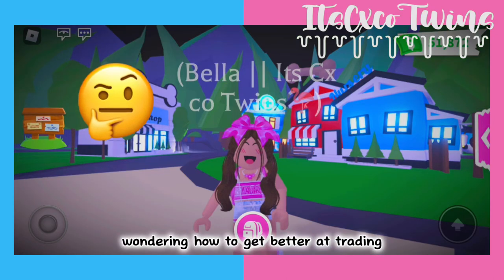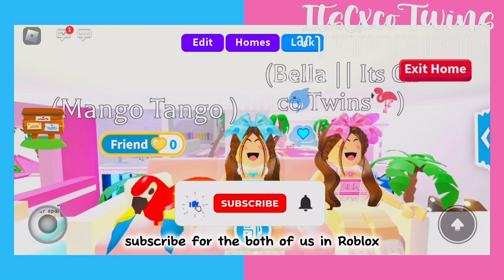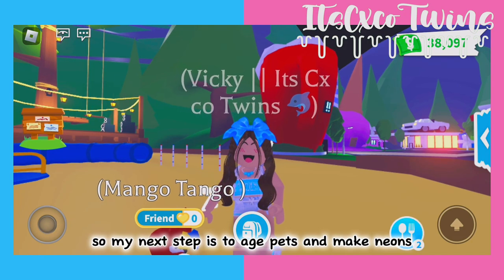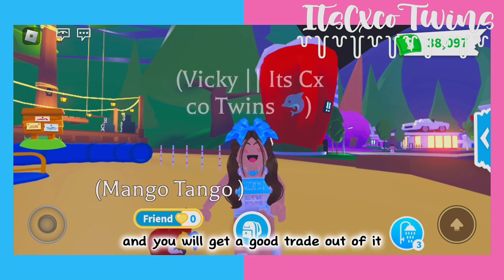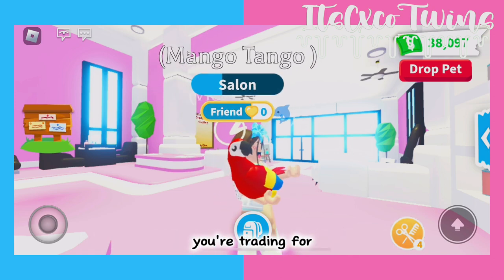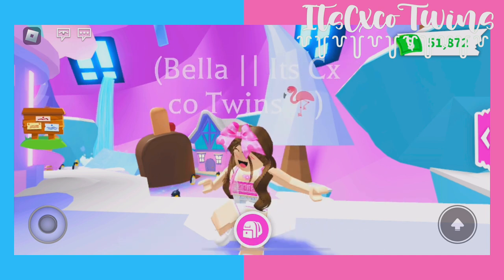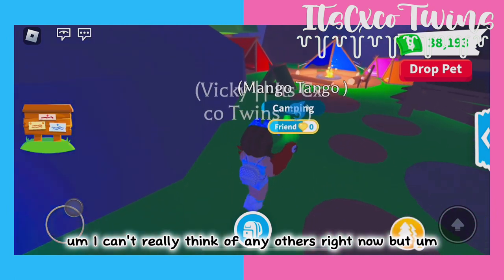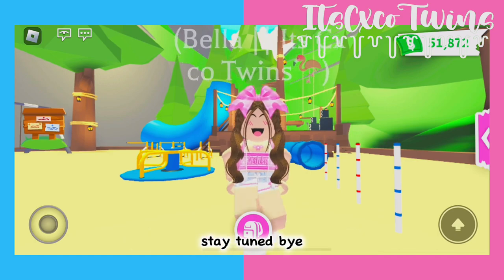How To Get BETTER At TRADING *trading tips* Adopt Me! Its Cxco Twins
ˏˋ ꒰ ⚡️🌴🤍🛍 𝙃𝙚𝙮𝙮! 𝙩𝙝𝙖𝙣𝙠 𝙮𝙤𝙪 𝙛𝙤𝙧 𝙘𝙡𝙞𝙘𝙠𝙞𝙣𝙜 𝙤𝙣 𝙩𝙝𝙞𝙨 𝙫𝙞𝙙𝙚𝙤꒱ ˎˊ˗

Learn the best tips to get GREAT trades In Adopt Me!

➶.✧༄𝙍𝙚𝙢𝙞𝙣𝙙𝙚𝙧𝙨➶.✧༄

🌊𝙋𝙪𝙩 𝙩𝙝𝙚 𝙫𝙞𝙙𝙚𝙤 𝙩𝙤 𝙩𝙝𝙚 𝙝𝙞𝙜𝙝𝙚𝙨𝙩 𝙦𝙪𝙖𝙡𝙞𝙩𝙮

ʕっ• ᴥ • ʔっ𝙎𝙤𝙘𝙞𝙖𝙡 𝙢𝙚𝙙𝙞𝙖 ˚⁀➷｡˚

˗ˏˋ༻ʚ♡︎𝘾𝙝𝙖𝙣𝙣𝙚𝙡 𝙖𝙗𝙤𝙪𝙩♡︎ ɞ༺ˎˊ

𝙄𝙩𝙨 𝘾𝙭𝙘𝙤 𝙏𝙬𝙞𝙣𝙨 𝙞𝙨 𝙖 𝙛𝙧𝙞𝙚𝙣𝙙𝙡𝙮 𝙘𝙝𝙖𝙣𝙣𝙚𝙡 𝙬𝙝𝙚𝙧𝙚 𝙬𝙚 𝙝𝙖𝙫𝙚 𝙡𝙤𝙩𝙨 𝙤𝙛 𝙪𝙨𝙚𝙛𝙪𝙡 𝙩𝙪𝙩𝙤𝙧𝙞𝙖𝙡 𝙫𝙞𝙙𝙚𝙤𝙨 𝙖𝙣𝙙 𝙛𝙪𝙣 𝙘𝙝𝙖𝙡𝙡𝙚𝙣𝙜𝙚𝙨 𝙛𝙤𝙧 𝙥𝙡𝙖𝙮𝙚𝙧𝙨 𝙬𝙝𝙤 𝙚𝙣𝙟𝙤𝙮 𝘼𝙙𝙤𝙥𝙩 𝙈𝙚 𝙖𝙨 𝙬𝙚 𝙙𝙤!

16.8k